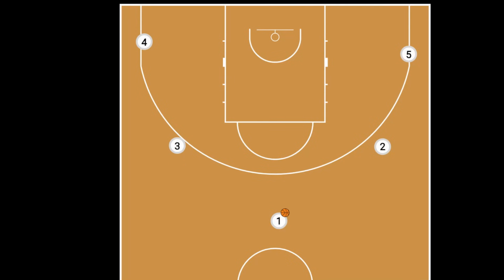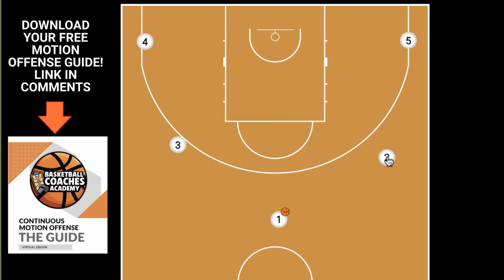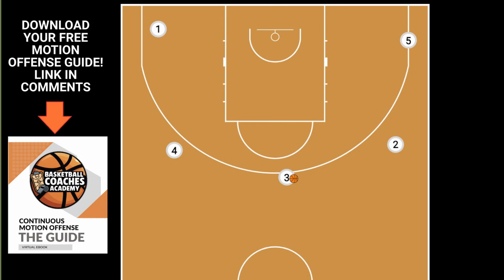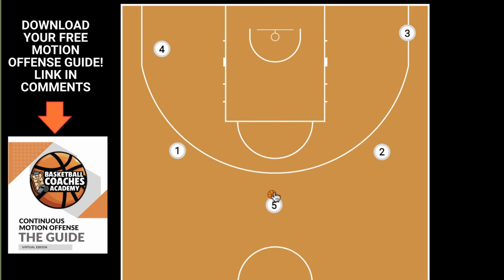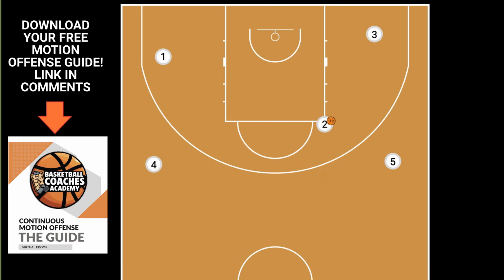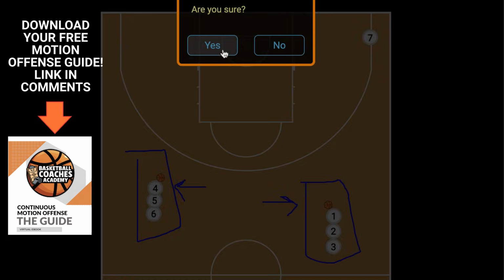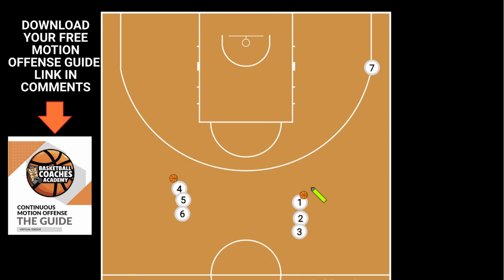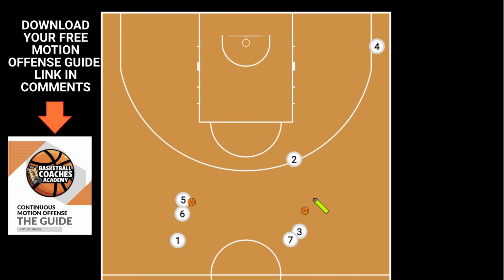Continuous Motion Offense For Youth Basketball Teams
Are your young players standing still, waiting for the ball? It's time to teach them the most important skill in team basketball: movement with purpose!

The Continuous Motion Offense is the perfect system for youth basketball. It eliminates standing, promotes unselfishness, and teaches essential skills like cutting, screening, and reading the defense—all without memorizing complex plays. This system builds the foundation for long-term offensive success.

In this video, we break down the simple rules, the core movements, and the teaching points you need to install a flowing, read-and-react offense that your players will love running!

What You'll Master in this Video:
The 3 Golden Rules of Motion: Learn the non-negotiable principles that ensure constant cutting, screening, and filling, keeping the defense off balance.

Simple Starting Formations: Discover easy ways to align your players (like 5-Out or 4-Out) to maximize spacing and clarity for young players.

Drills to Build Flow: We provide practical, high-repetition drills that teach players how to react to a pass (Pass and Cut, Pass and Screen Away) naturally.

Empowering Young Players: See how this system allows players to make smart decisions on their own, boosting confidence and basketball IQ.

Stop calling plays every possession! Watch now to install a Continuous Motion Offense that develops fundamental skills and makes your youth team unstoppable!

🔥 Next Steps: Get Your FREE Coaching Resources!
Ready to take your coaching and team offense to the next level? We’ve compiled three essential, free resources just for you:

✓ The Complete Guide to Continuous Motion Offense (Ebook + Video): Get the ultimate breakdown showing you how to install a modern, read-and-react offense for every age group.

✓ 5 Must-Have Out of Bounds Plays (BLOBs & SLOBs): Diagrams, teaching points, and video examples for set plays that guarantee easy points.

✓ The Basketball Coaches Academy Practice Planner: A plug-and-play digital practice plan creator so you can build elite, efficient, organized practice plans in minutes.